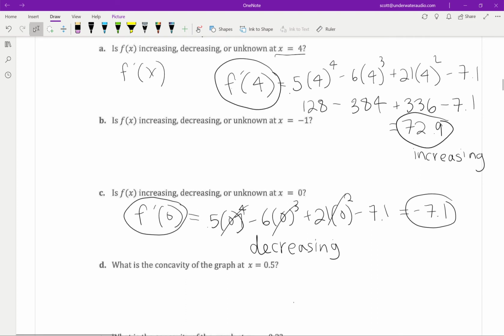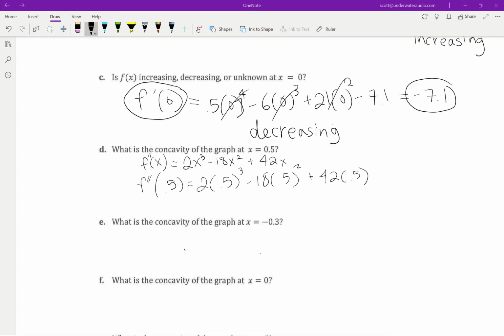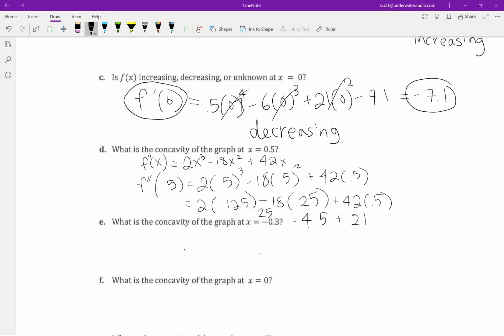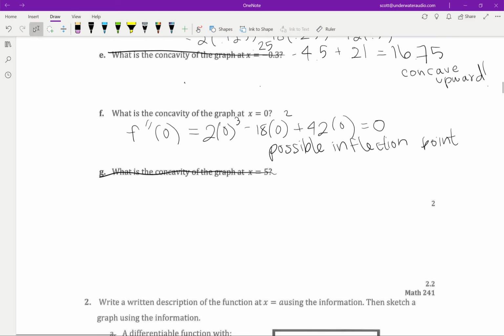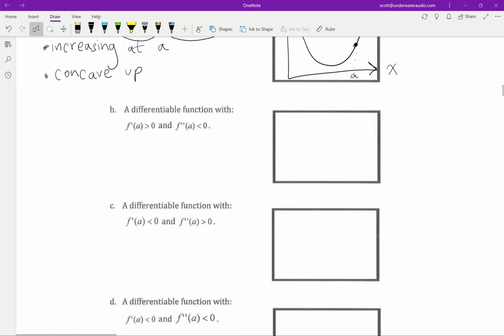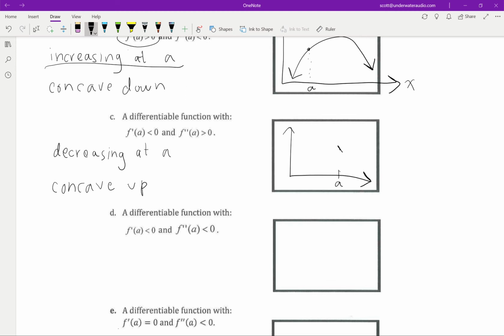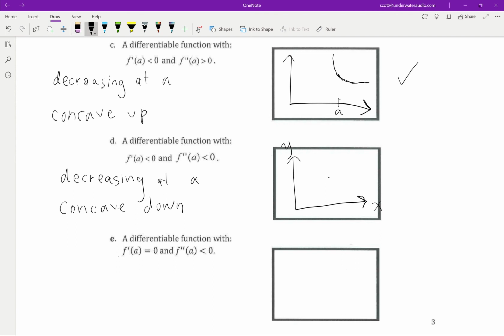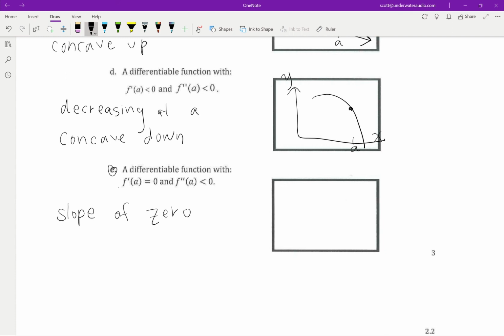Section 2.2 (Part 2)